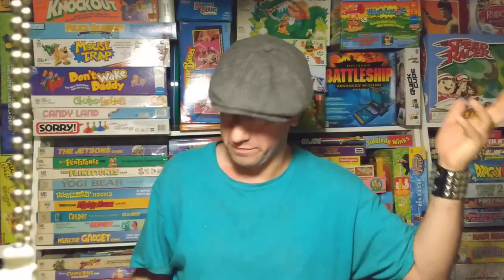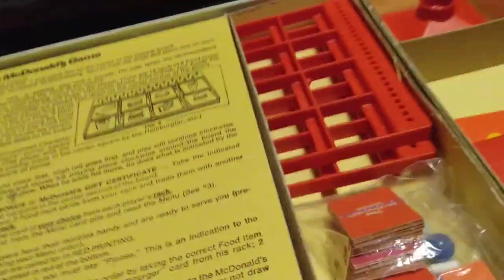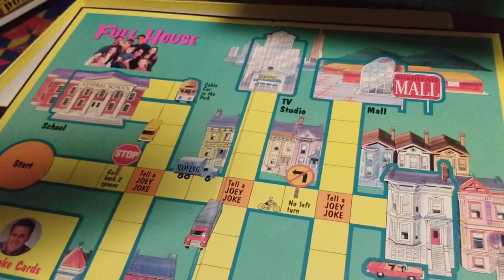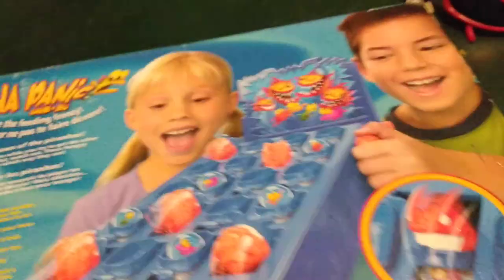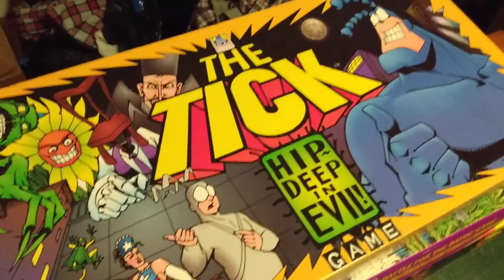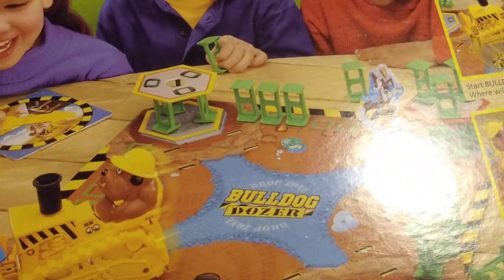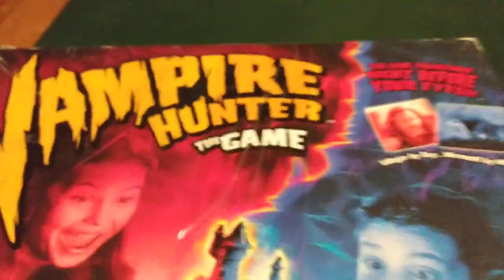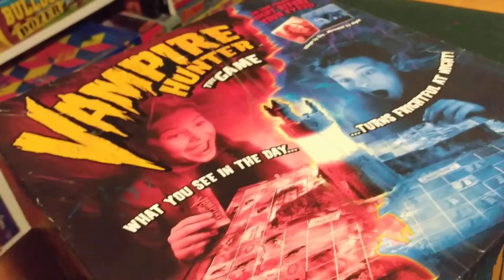Insane Board Game Freak Show Favorite Games Volume 7